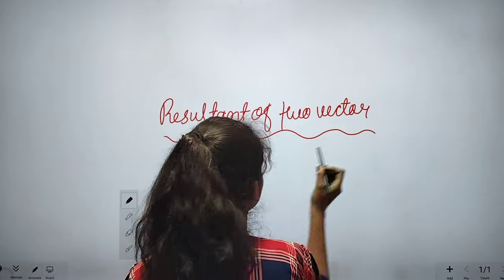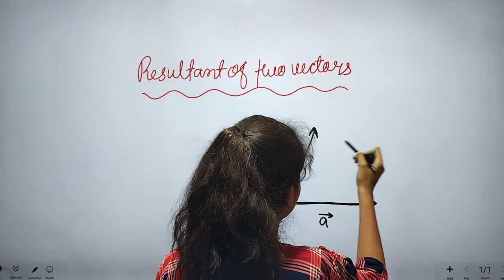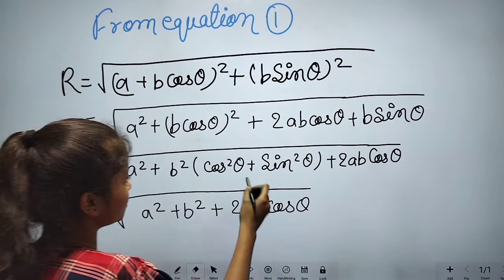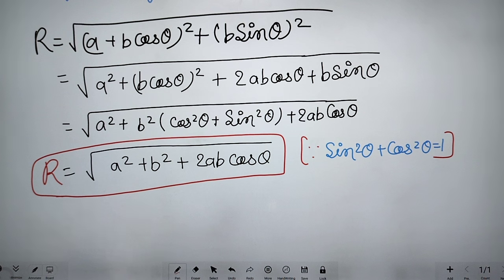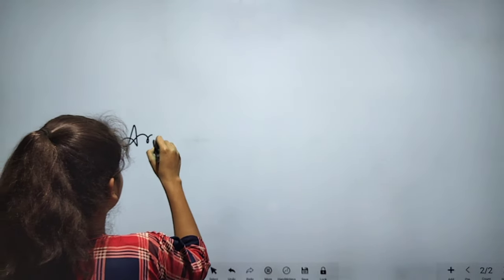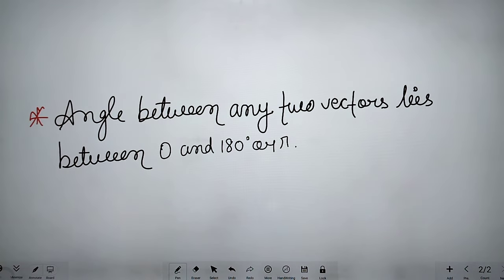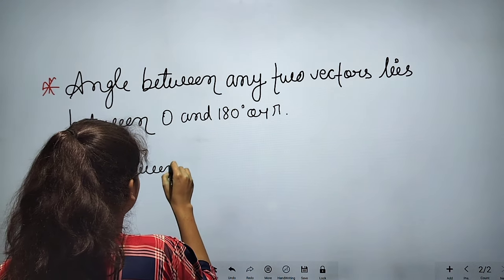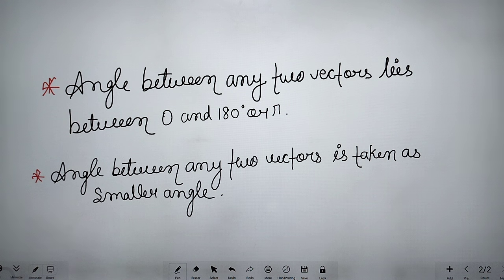physics for IIT.physics for neet physics for 11th.physics for12th.physics iit jee, iit advanced.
one shot
questions
zoology bsc 1st year important
questions 2023
zoology 5th sem important
questions
questions 2023
botany bsc
questions
telugu
botany curry
botany 5th sem important
questions
10th English Book [2024]
11वीं और 12वीं (Science) के लिए
O/@dishascienceclasses
Disha Science Classes
11कीं औौर 12ीं (Ao) के लि
Disha Science Classes
11वीं और 12वीं (Arts) के लिए
O/@dishaartsclasses
11वीं और 12वीं (commerce) के लिए
11वीं और 12वीं (हिंदी और अंग्रेजी) के लिए
O/ @dishahindienglish
Zoology
PDF not available
allenkotabiological classification class 11
biology
biology
one shot
questions
questions 2023
questions
questions 2023
questions 2023
botany 3rd sem important
questions
telugu
botany curry
questions
10th English Book [2024]
11वीं और 12वीं (Science) के लिए
O/@dishascienceclasses
Disha Science Classes
11कीं औौर 12ीं (Ao) के लि
Disha Science Classes
11वीं और 12वीं (Arts) के लिए
O/@dishaartsclasses
11वीं और 12वीं (commerce) के लिए
11वीं और 12वीं (हिंदी और अंग्रेजी) के लिए